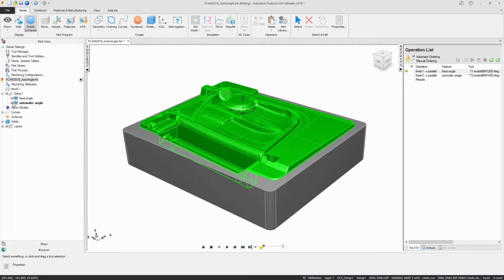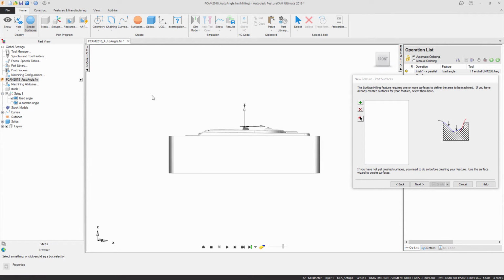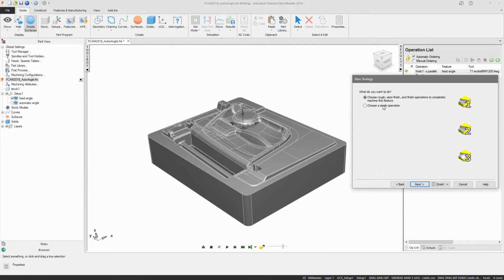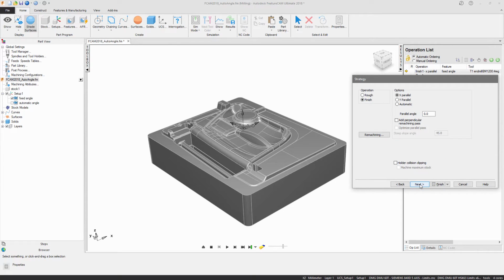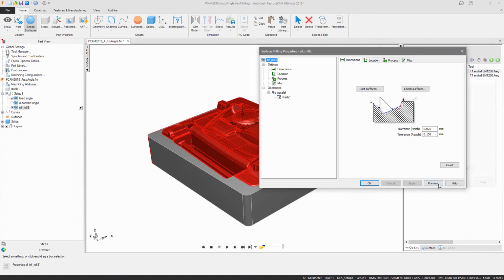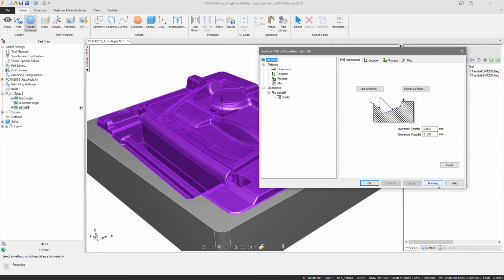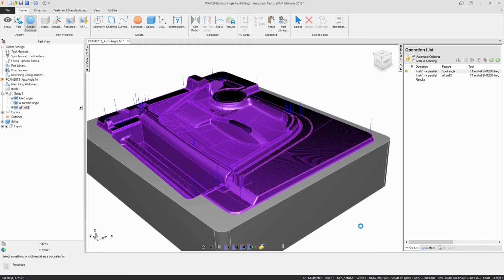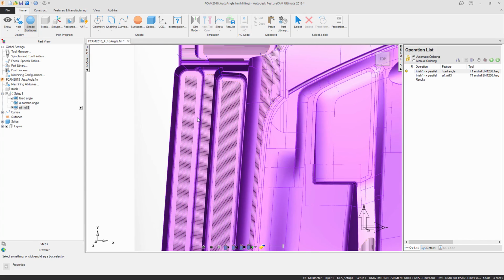Automatic Angle for Parallel Finishing - FeatureCAM 2018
Let FeatureCAM automatically determine the optimum angle for your toolpath, based on the region you are machining.